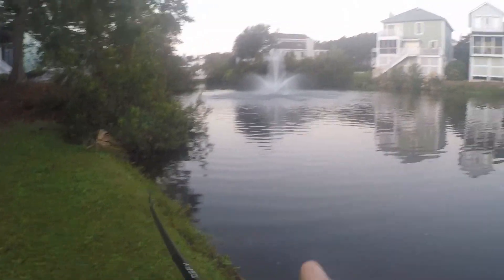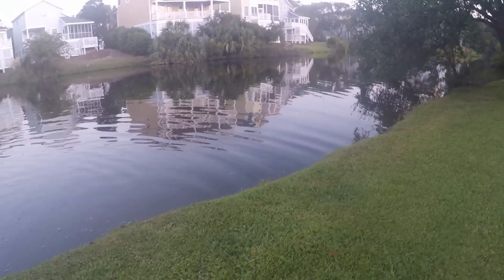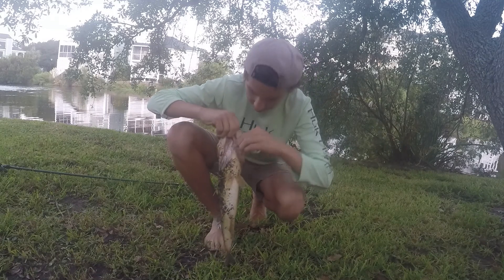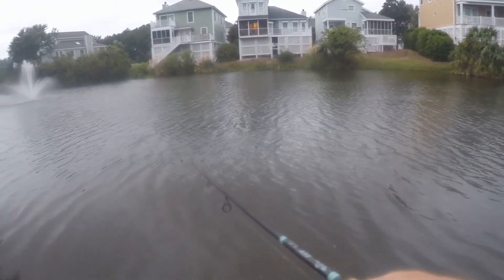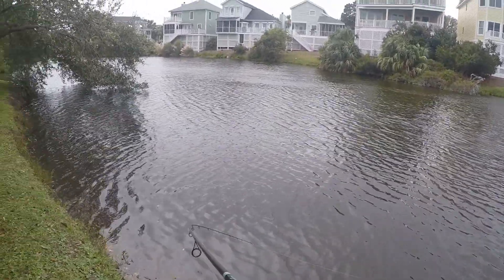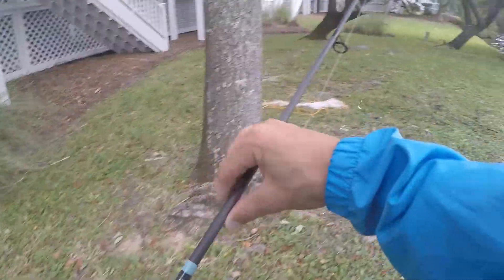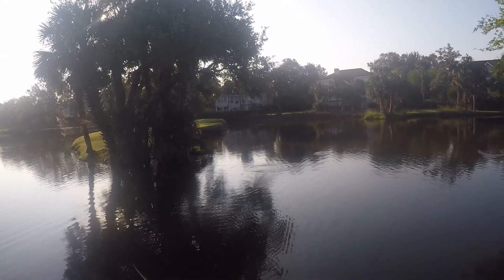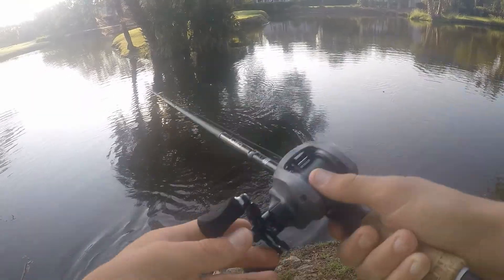Big Alligators and BIG Bass(Fishing in Charleston SC)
7'9" 13 Fishing Muse Black Swimbait Casting Rod
13 Fishing  7.3:1 Gear Ratio Concept Z
40lb power pro braid

7'6" med heavy 13 Fishing Omen Black 3
13 Fishing 7.1:1 Gear Ratio Concept A
30lb power pro braid

7'3" 13 Fishing Fate Black Medium spinning rod
Shimano 2500 Stradic FK Spinning Reel
15lb power pro braid

13 Fishing Fate Chrome Casting Rod 7'6" Med Hvy
13 Fishing 6.6:1 Gear Ratio Origin A
10lb Fluorocarbon

13 Fishing Defy Black Casting Rod 7'11" Heavy
13 Fishing Inception Casting Reel 8.1 gear ratio
40lb power pro braid

Cameras